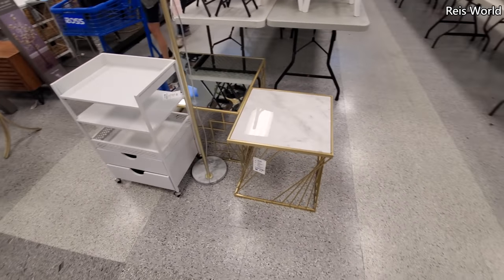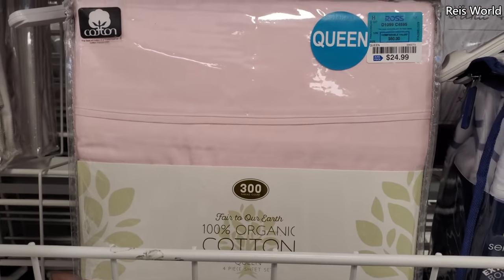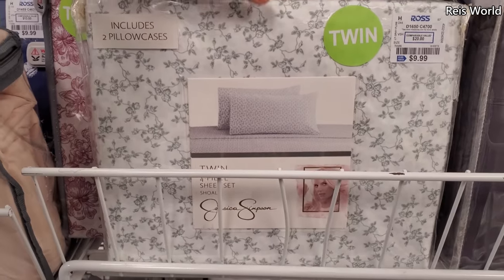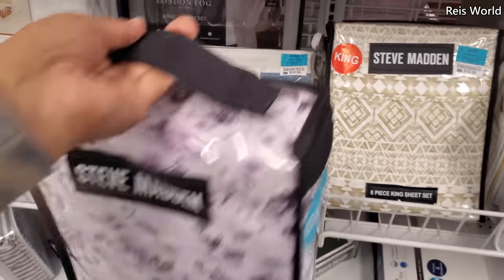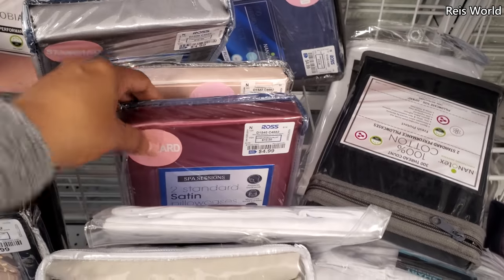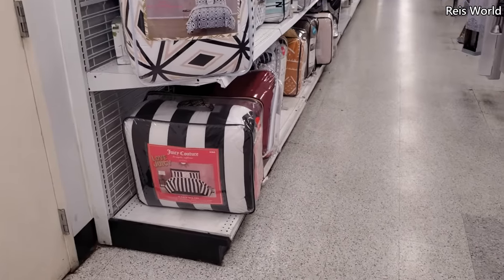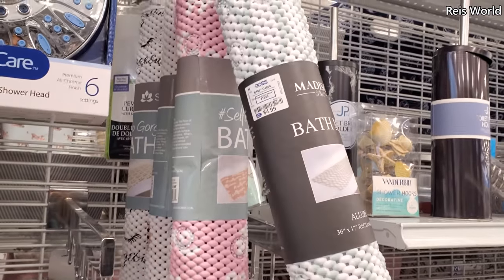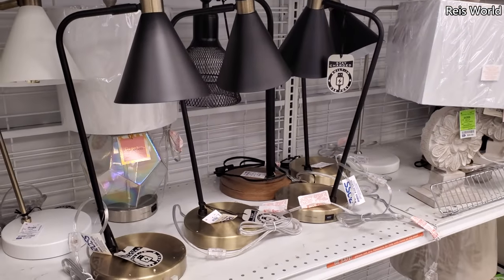ROSS DRESS FOR LESS HOME DECOR * BEDDING* COMFORTERS * FURNITURE SHOP WITH ME 2021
Children's bedding and desk so cute!